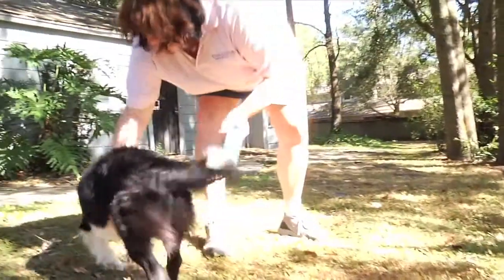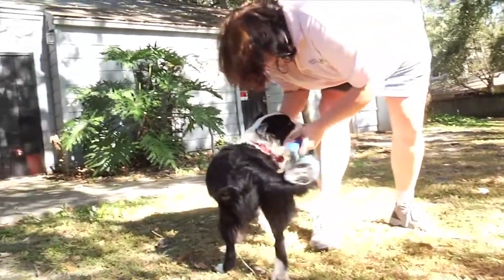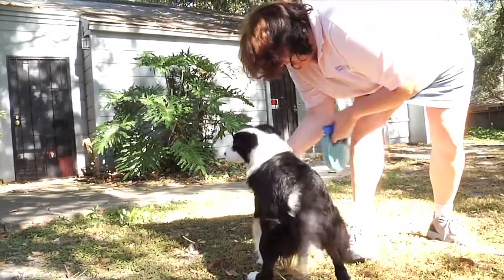Easy Steps to Potty Train Your Dog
Easy Steps to Potty Train Your Dog. Part of the series: Dog Training Tips. Potty training in the home is a vitally important part of living with your dog. Supervise your dog's potty training using this free video presented by a professional dog trainer.